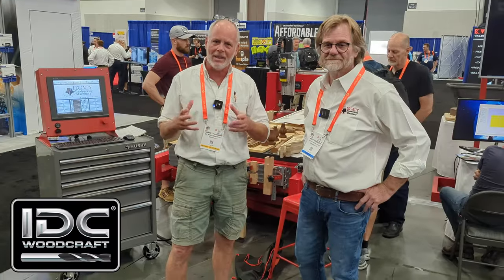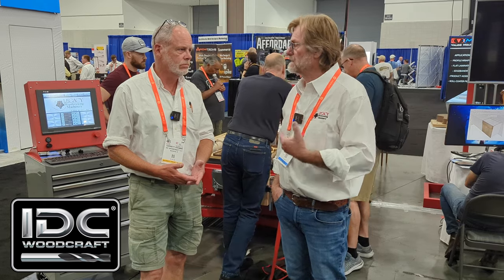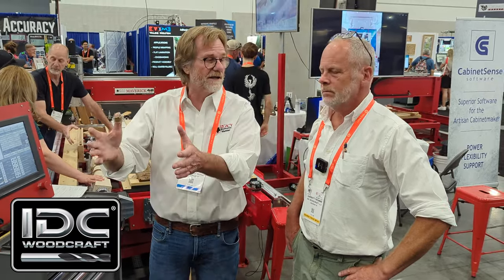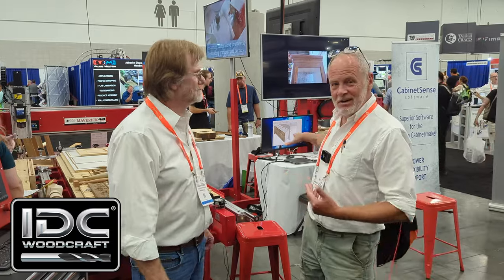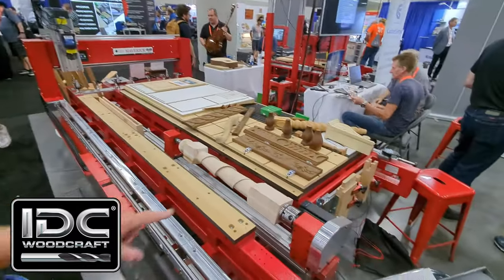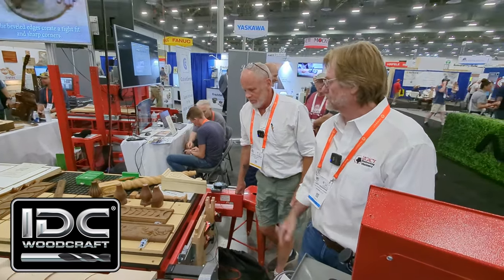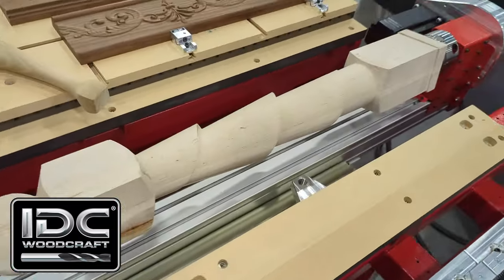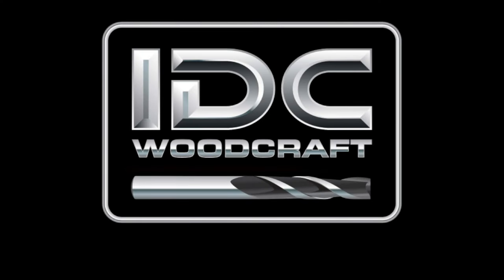Legacy CNC Router: A Game-Changer in CNC Woodworking for Cabinet Making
The Legacy CNC router is a very interersting machine with specialized cabinet making functions, joinery and spindle turning.

Join me (Garrett Fromme, CEO of IDC Woodcraft) as I engage with Andy Anderson of Legacy Woodworking Machinery.

In this video, we're diving deep into the Legacy brand CNC routers.

If you're a custom cabinet maker, into making complex wood joints, or custom furniture, or just love working with wood and CNC machines, you will be a bit surprised by the flexibility offered by the Legacy CNC Routers lineup.

Perfect for cabinet making, ornate furniture making and joinery

The Legacy CNC router, designed and built in the United States, is designed and built for those who are make high-end custom projects, like cabinet makers looking for efficiency and speed while holding accuracy and beauty. Whether you're into creating dovetail joints, mortise and tenon, or simple butt joints, this machine is specially designed to create them. It's all about combining speed with beauty in the world of cabinets.

So, there you have it! If you're into woodworking or looking to step up your cabinet-making game, the Legacy CNC router is your new best friend. With its incredible features and commitment to education, it truly stands out. Keep crafting and always stay curious about the wonderful world of woodworking!

Some of the perks with the Legacy CNC router
Made in the USA: The Legacy brand CNC routers are proudly designed and built right here in the United States. Their biggest focus is customer support which is top-notch.

The largest machine has a huge 4x8 foot bed.
Automatic Tool Changing: It comes with seven automatic changing stations. The integrated control checks the tool every time to make sure it's set just right before carving.

Turning Center: This is my favorite feature. You can get an optional turning center that's tucked away in the bed.

Angle Cuts: With its additional, and unique, tilt bracket, making angled cuts and joints is easily set up. I have not seen this on a CNC router before.

Education and Training: Legacy CNC has a big heart. They're on a mission to get their machines into schools. They believe in teaching young people the amazing craft of CNC woodworking. They currently have many machines in Utah schools with a desire to get in all schools across the country

OTHER ‘MUST HAVES’ FOR CNC ROUTERS
→ Hearing protection (plugs don't work)